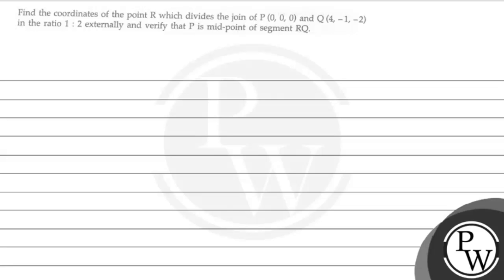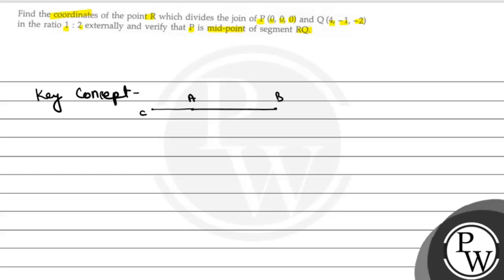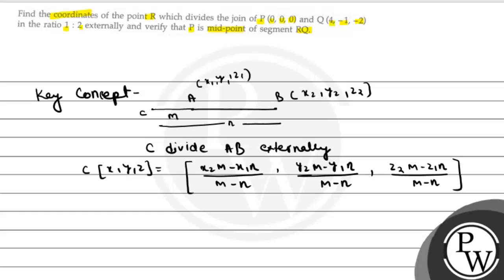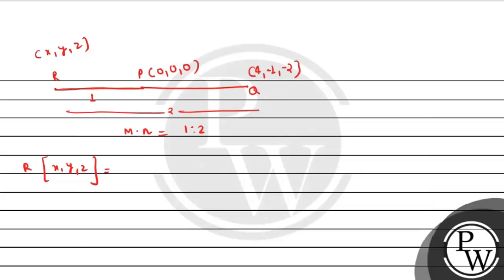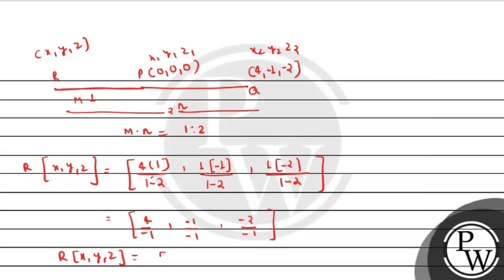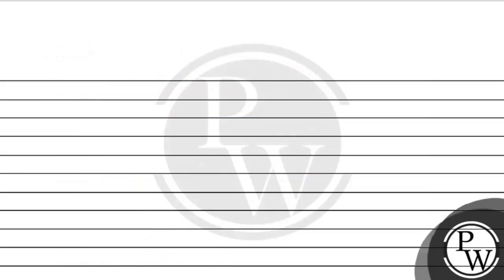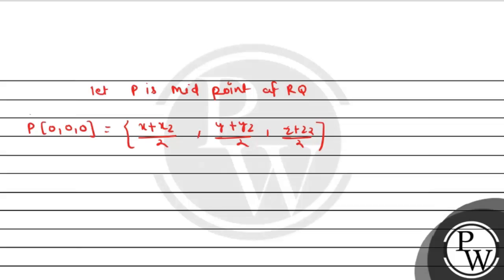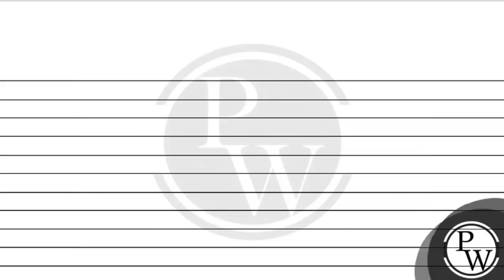Find the coordinates of the point \( R \) which divides the join of...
Find the coordinates of the point \( R \) which divides the join of \( P(0,0,0) \) and \( Q(4,-1,-2) \) in the ratio \( 1: 2 \) externally and verify that \( P \) is mid-point of segment \( R Q \).